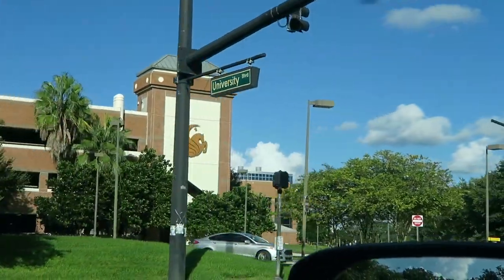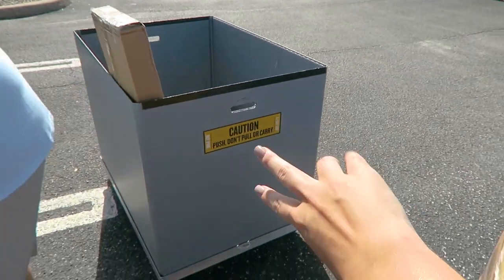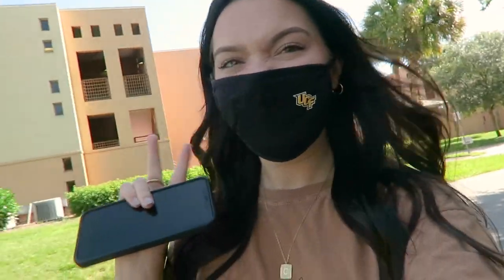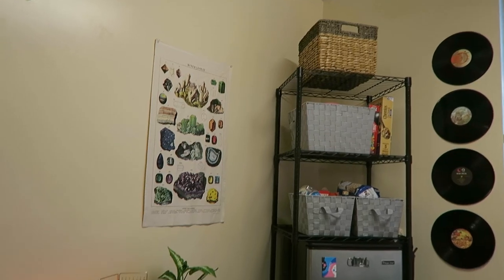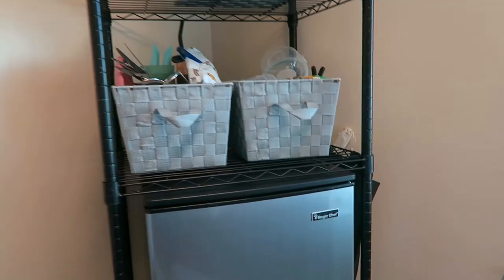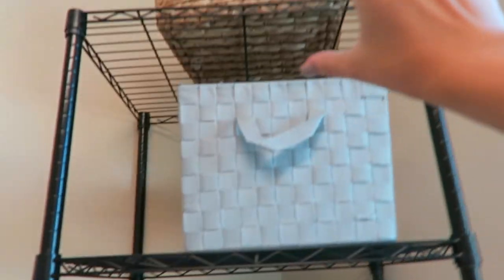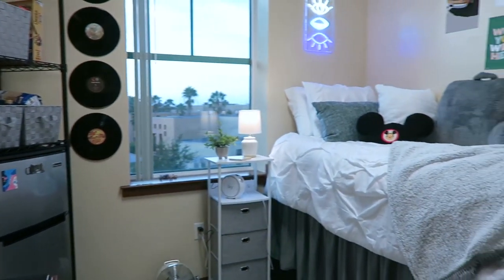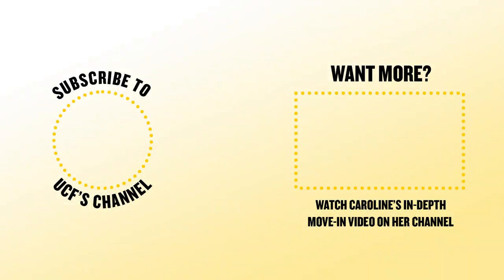UCF Move-In Day Vlog 2021 | The Campus Knights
UCF Social Media Ambassador Caroline takes you with her as she moves into UCF Housing fall of 2021. If you like what you saw on this video, head over to Caroline's channel to see an in-depth video of the move-in process!